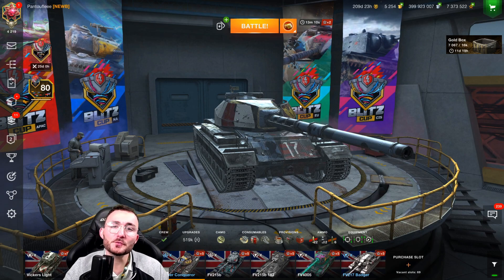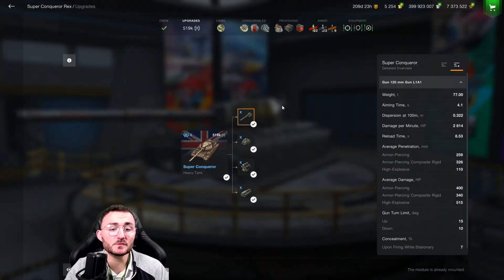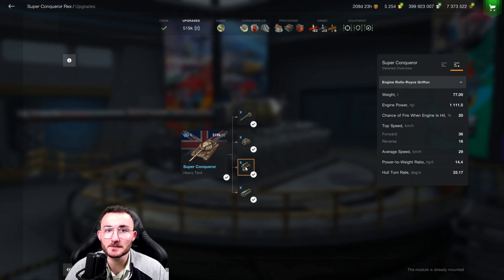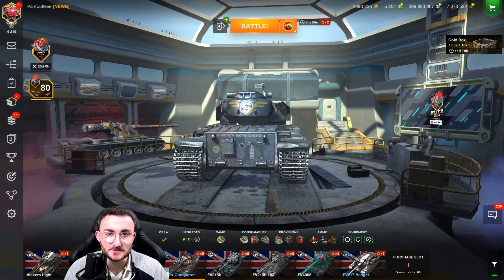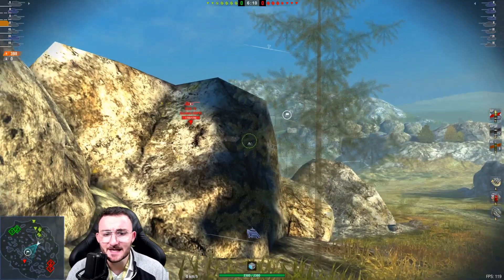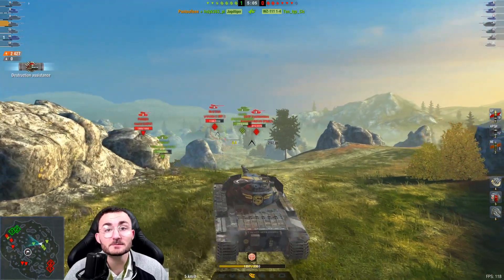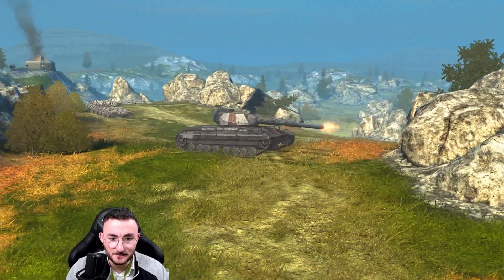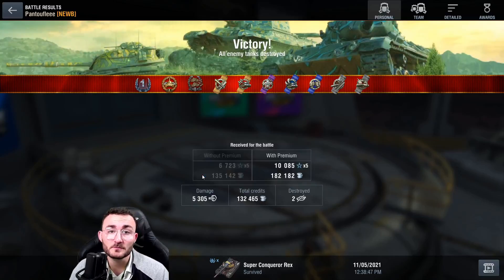Super Conqueror Is FINALLY AVAILABLE !